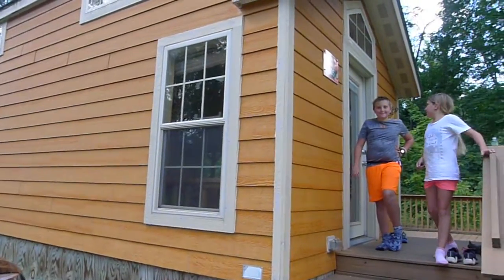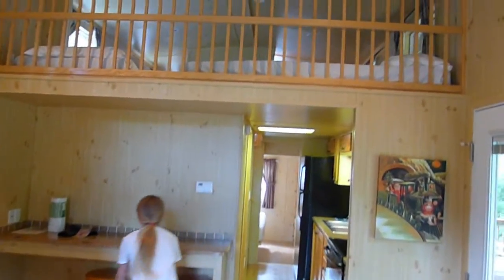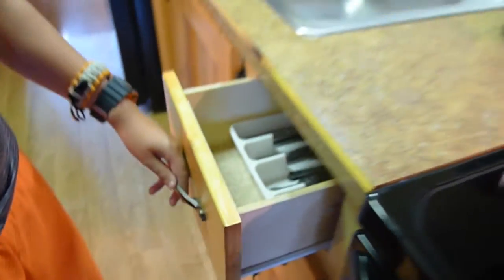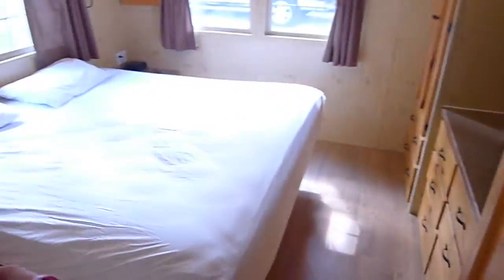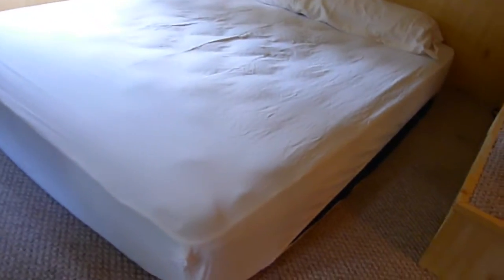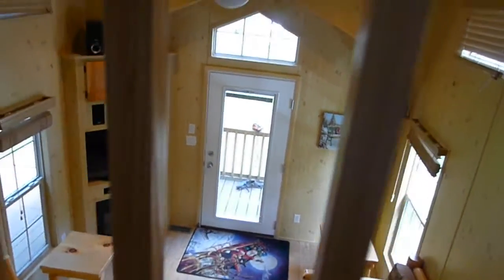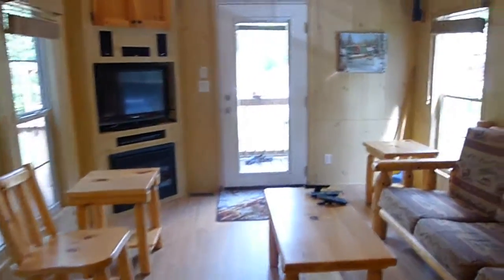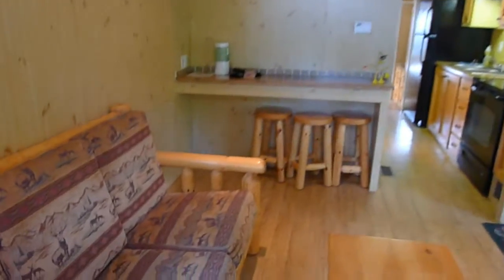Lake Rudolph Campground & RV Resort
Find the full review of our stay at Lake Rudolph Campground & RV Resort